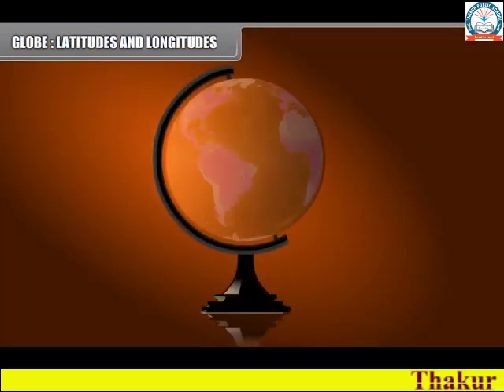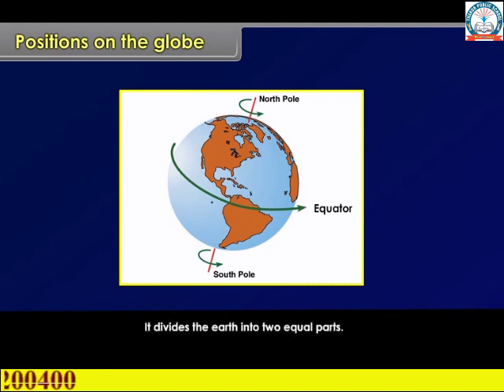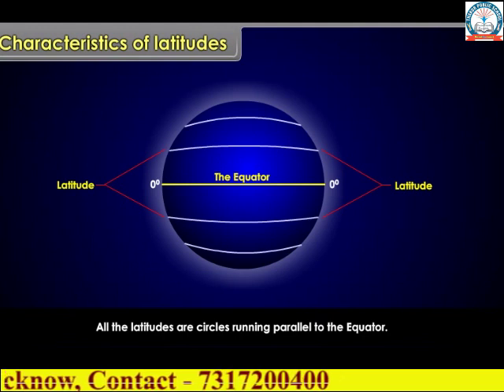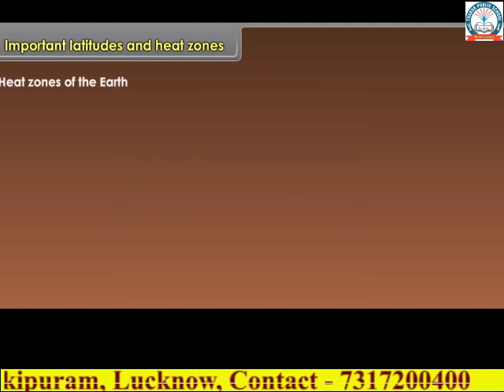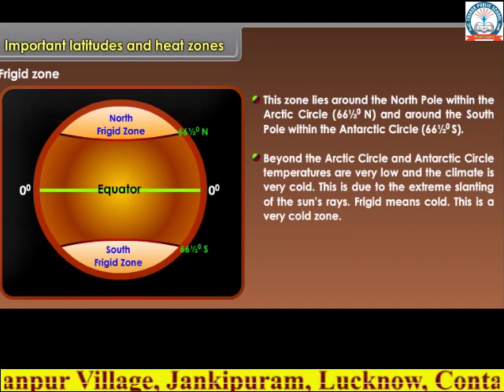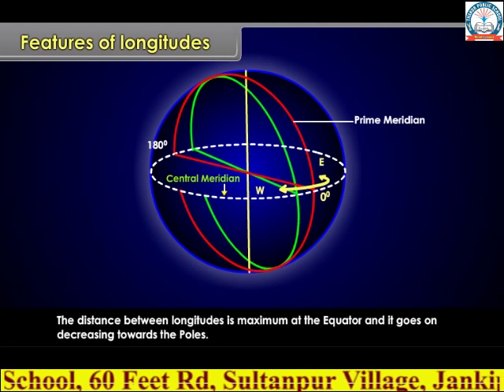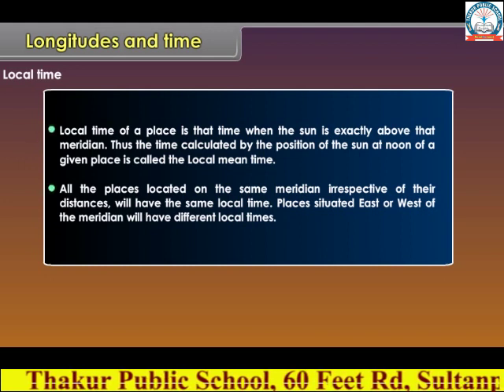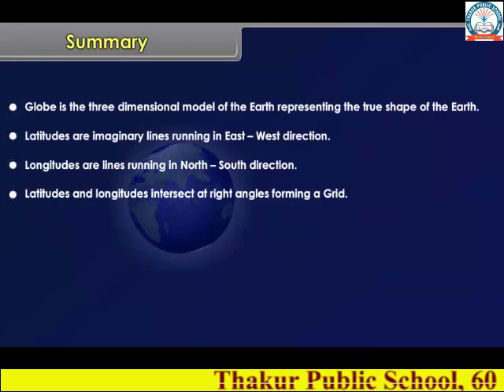Longitude and Latitude | Class 6th | ncert solution | S.S.T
Longitude and Latitude
Social Science
class 6th
tpslko
studies
English school
Ncert syllabus
best cbse board school in jankipuram
Ncert course
board school in jankipuram
Ncert solution
jankipuram school
Best facilitator
play group  to class 10th
Best teacher
class play group to class 10th
Educational teacher
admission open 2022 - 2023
Qualified teacher
Thakur public school
Knowledge
tps
Education environment
schoollife
For every child
foreverychild
For you